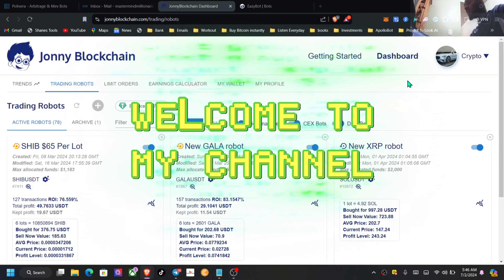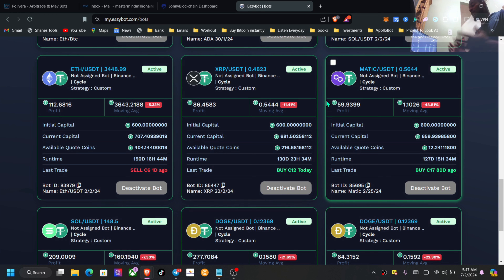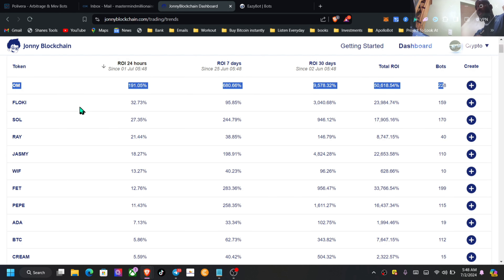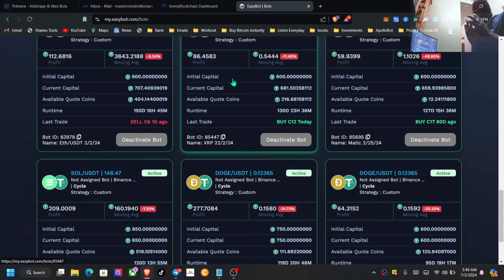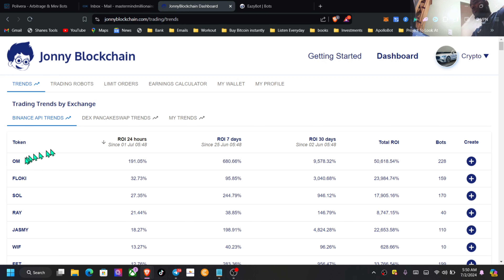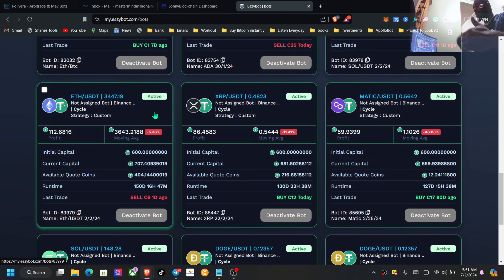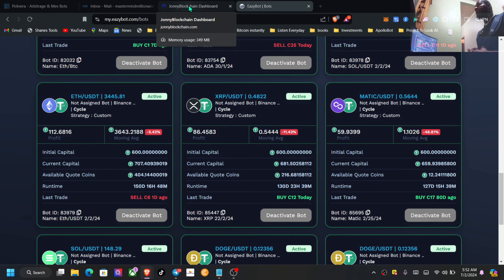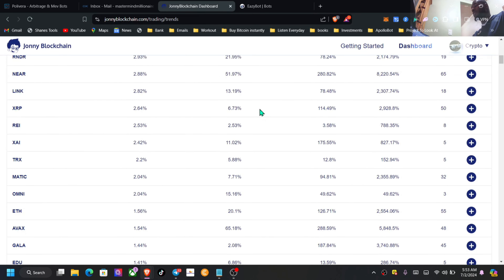AI Trading Bots: Worth It or Waste?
Are AI trading bots truly worth your investment, or are they just another financial waste? Join us as we uncover the truth behind these automated systems designed to revolutionize trading. We'll discuss real results, expert insights, and practical tips to help you navigate the evolving landscape of AI in finance. Whether you're a seasoned investor or just getting started, this series will provide valuable perspectives on whether AI trading bots can amplify your profits or if caution is warranted.

*REQUIRED DISCLOSURE: Nothing in this video is meant to guarantee or imply income or profit results in any way. Results can vary in business. Any results shown/given here are for hypothetical example purposes only and may represent exceptional, not typical results. Your results could be different. Seek the counsel of a qualified financial advisor for such. The speaker is sharing only personal opinions and experiences for informational, educational, entertainment, or documentary purposes. Trading/investing/business carries risk. Past performance is not an indication of future results. Never risk funds you are not willing to lose